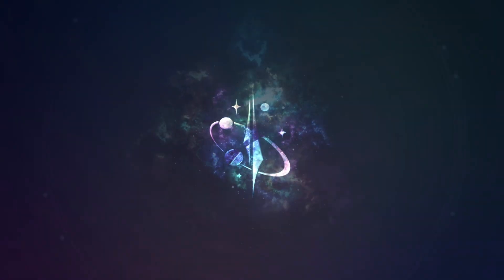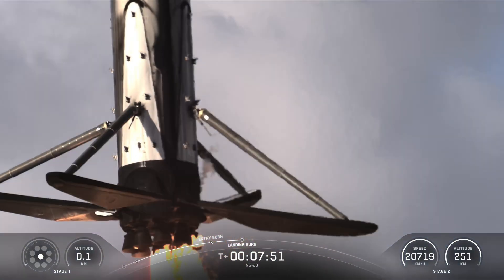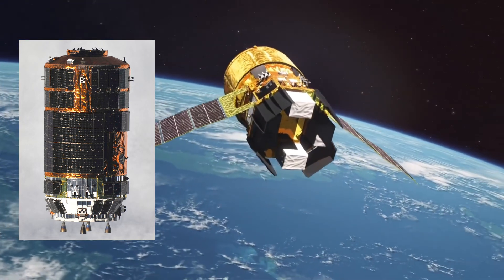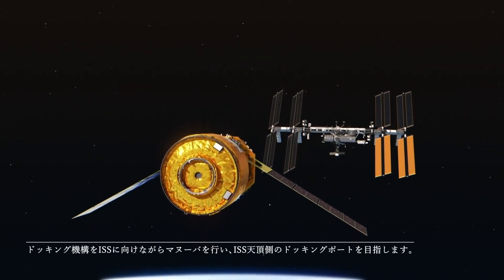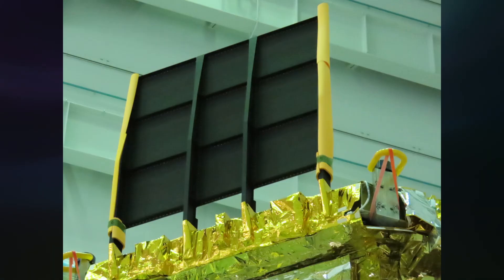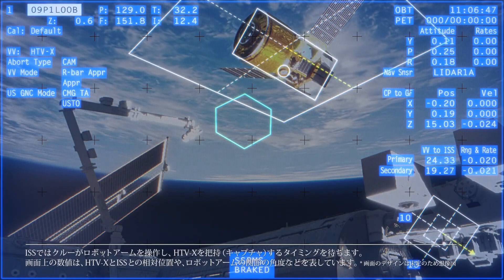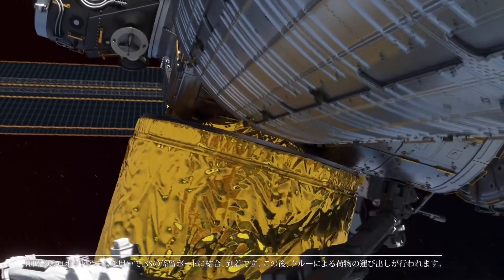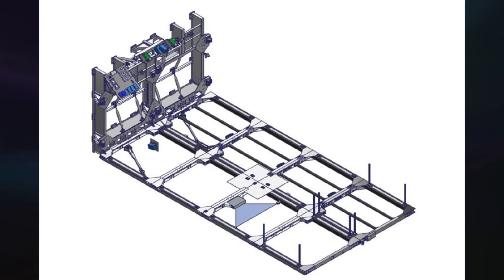Japan's Best Spaceship Yet, HTV-X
JAXA is preparing to launch their HTV-X Cargo Resupply Ship to the International Space Station as soon as October 21st of 2025. This will be an exciting moment 10 years in the making.

Live Shows every Sunday on the main TMRO channel.